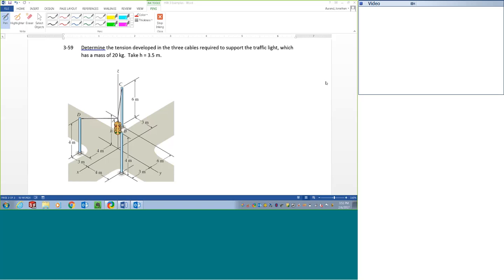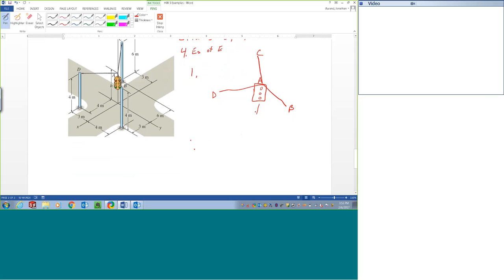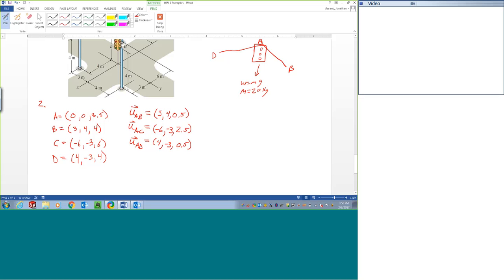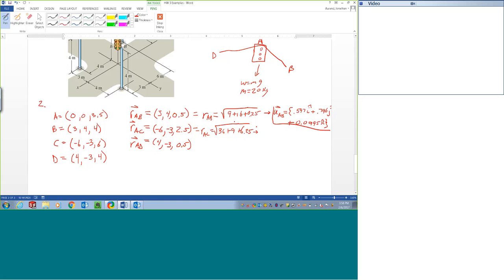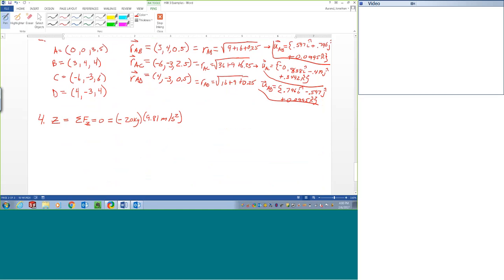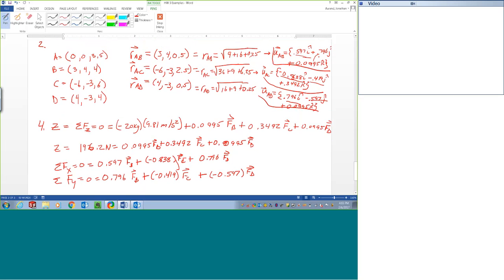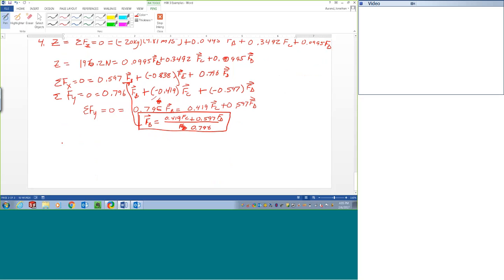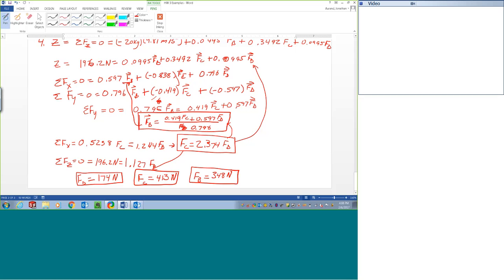MENG 1230 Statics Problem 3 59